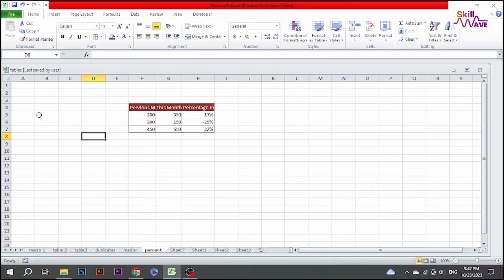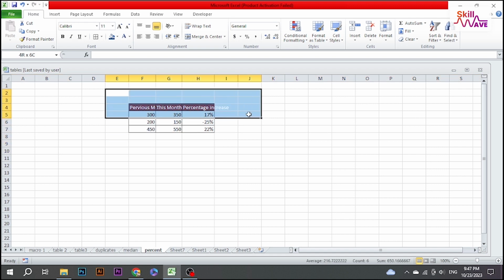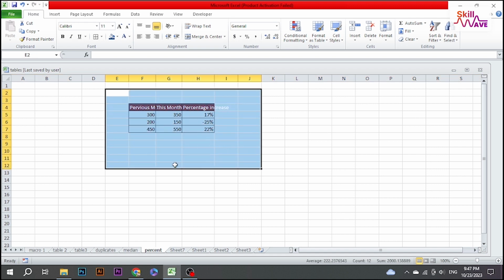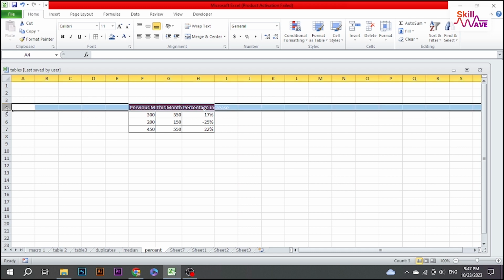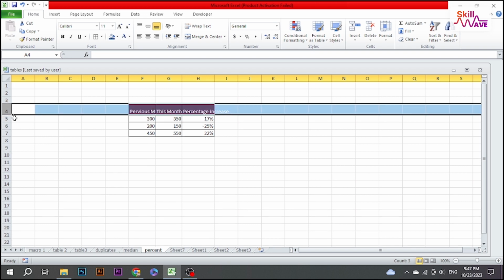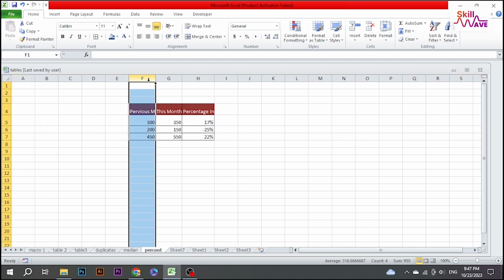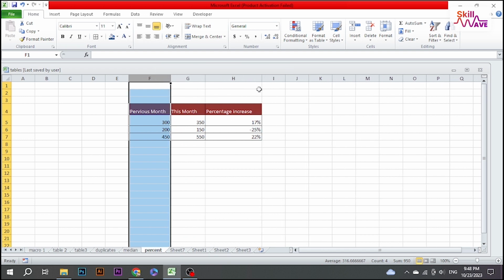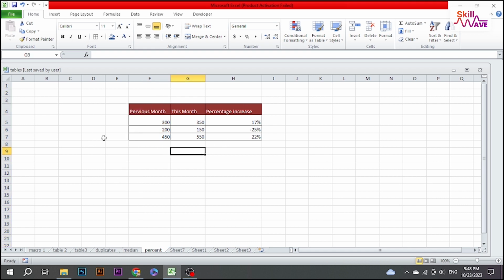How to Fix Row and Column Size in Excel 2024: Excel Mastery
Master the art of Excel formatting! 📊 Dive into the intricacies of fixing row and column sizes in Excel with our step-by-step guide. Learn the techniques to control the layout of your spreadsheet, ensuring precision and professionalism in your data presentation. 💻✨

Step 1: Select the row(s) or column(s) you want to resize in Excel.
Step 2: Hover your cursor over the boundary of the selected row or column until the resize cursor (double-headed arrow) appears.
Step 3: Click and drag the boundary to adjust the size according to your preference.
Step 4: Release the mouse button to fix the new row or column size.

📖Chapters of How to Fix Row and Column Size in Excel
00:00: Introduction: Greeting and Problem Description
00:09: Problem Identification: Row and Column Size Issue in Excel
00:21: Step 1: Opening the Excel Workbook: Accessing the Workbook with Data
00:30: Step 2: Adjusting Row Height: Moving Cursor to Boundary Line and Dragging to Modify
00:38: Step 3: Adjusting Column Width: Navigating to Boundary Line, Dragging to Modify
00:46: Problem Solved: Specific Row and Column Sizes Adjusted in Excel
00:54: Conclusion: Summary of the Row and Column Size Adjustment Process
01:03: Closing Message: Like, Subscribe, and Sponsorship Information
01:13: Sponsorship Message: Xirosoft Services and Brand Promotion
01:17: Reminder: Check Description for More Details
01:29: End